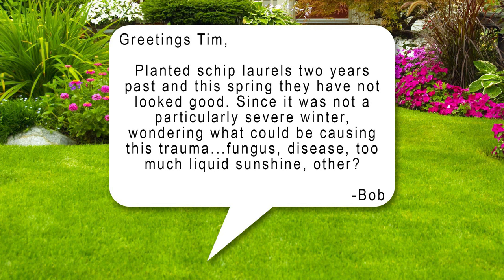Garden Sense with Tim Ward - 04.10.24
How do I apply Kick Start? What’s wrong with my skip laurels? How do I get rid of mushrooms? We'll answer these questions and more on this episode of Garden Sense!